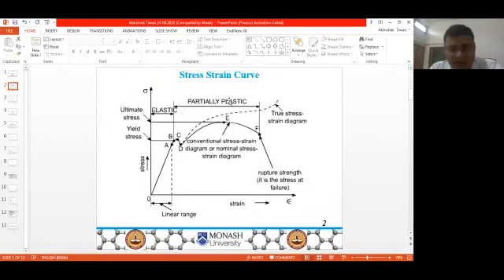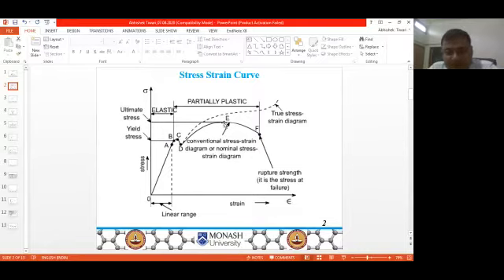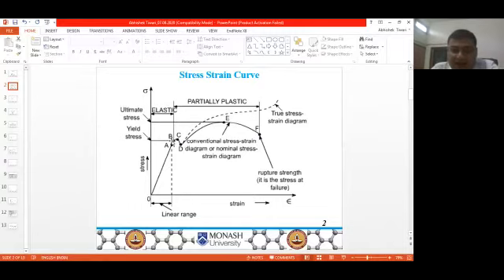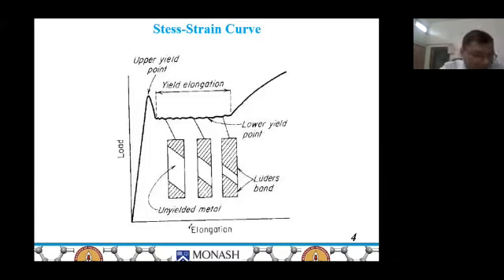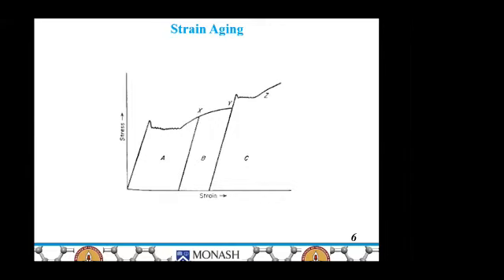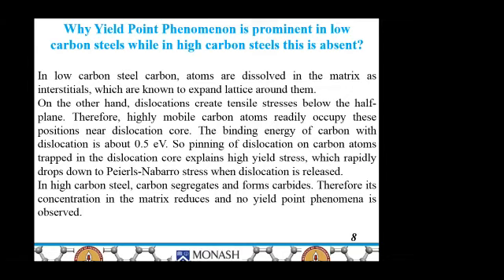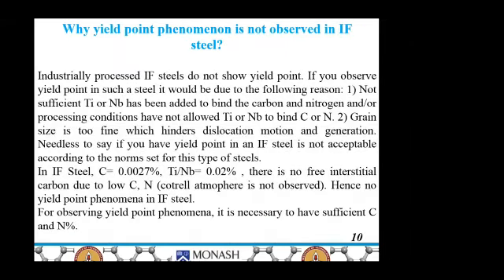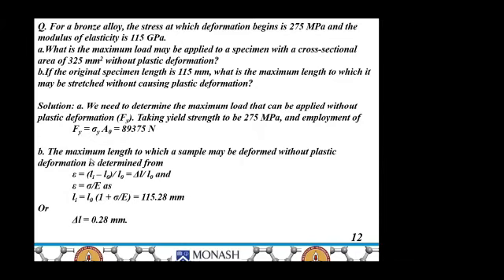Stress Strain Curve and Yield Point Phenomena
Why yield point phenomena is not observed in dual phase steel (ferrite + martensite) and Interstitial Free (IF) steel ?